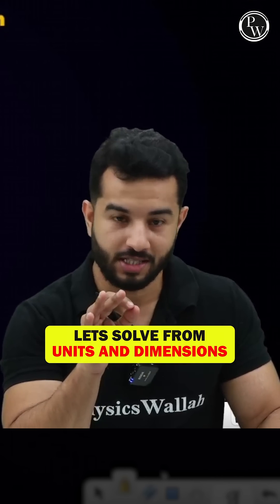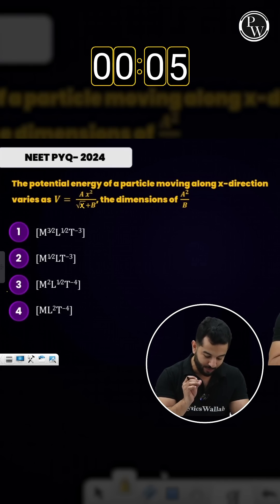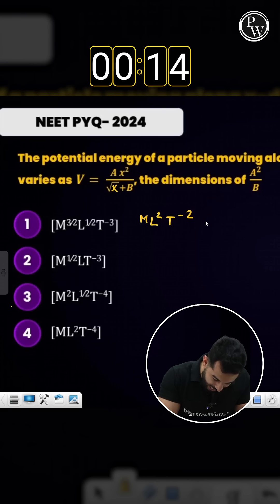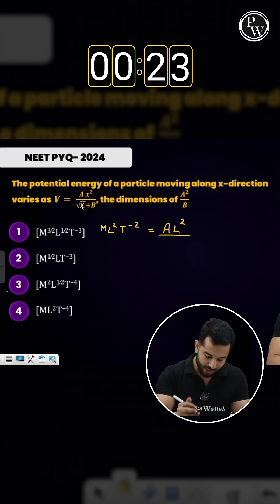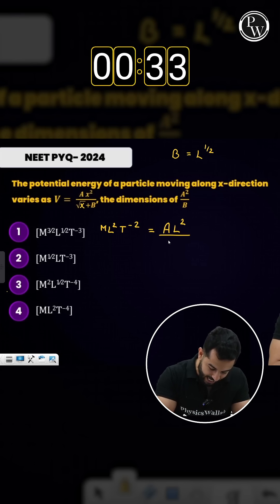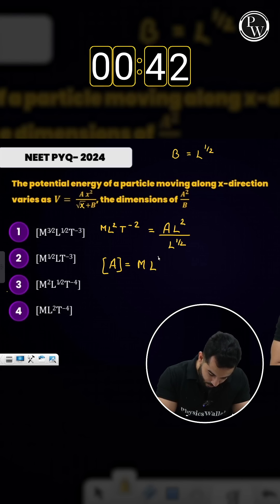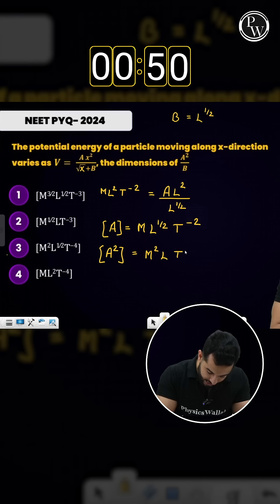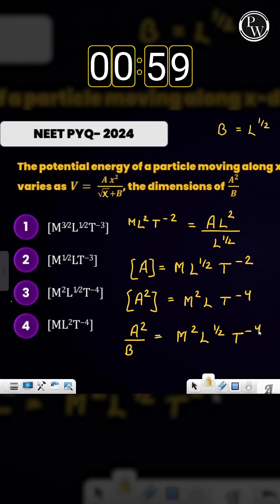Physics Tips for Your NEET Exam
To Enroll Your Favourite Batch 👇
Step 1 : Go to About Section of  Channel
Step 2 : Click On the Batch Link 🎯
Step 3 : Click Enroll Button and Study 📚